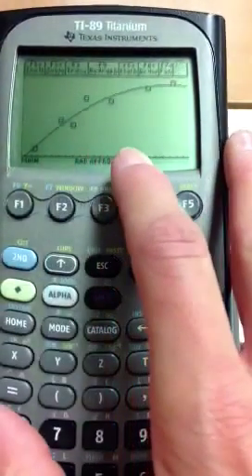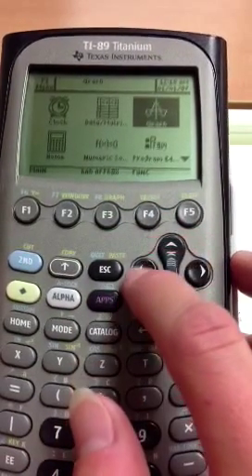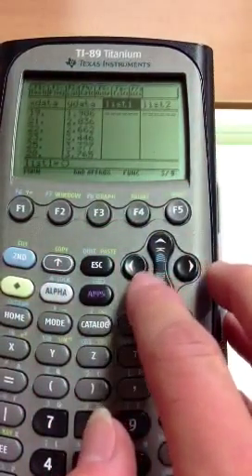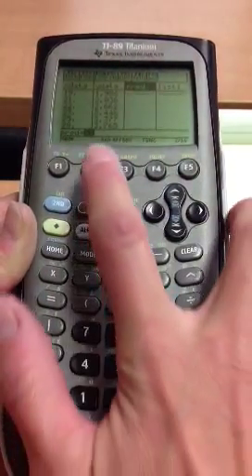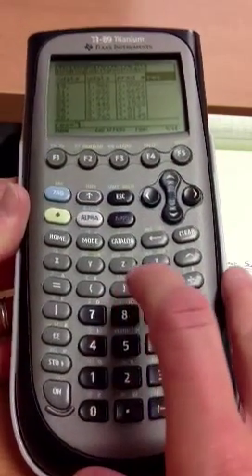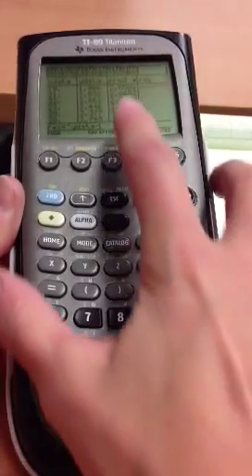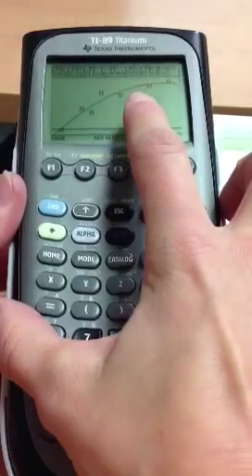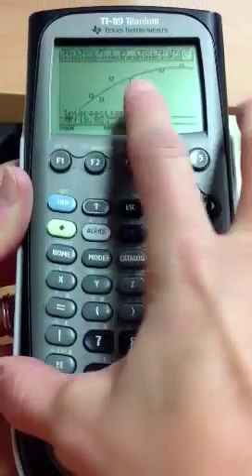Using a TI-89 to get predicted and residual values